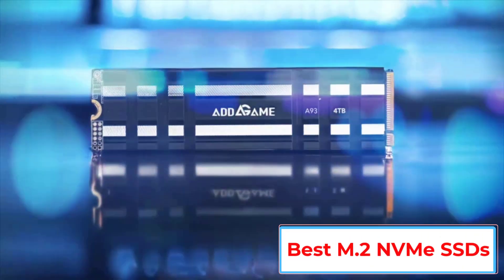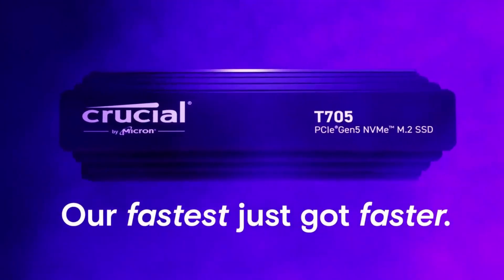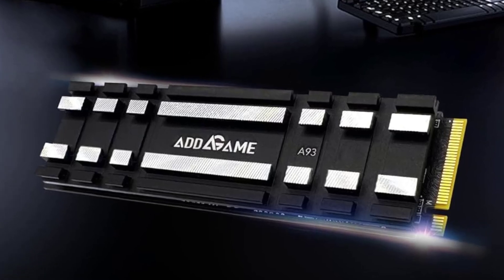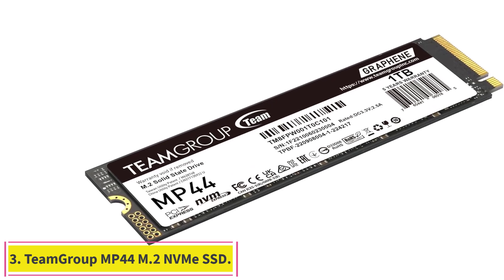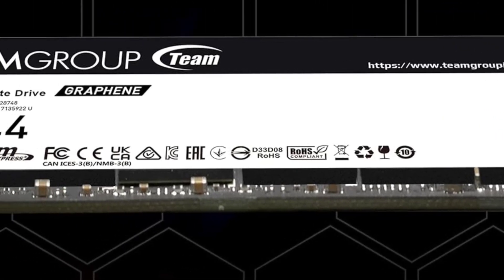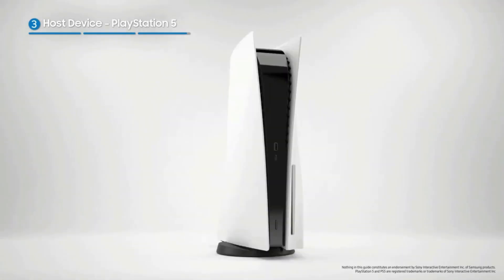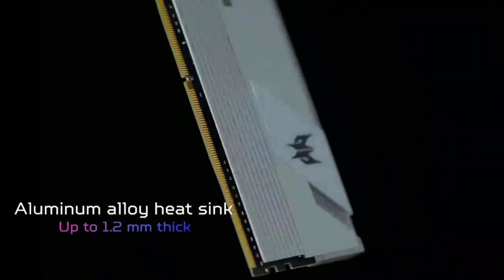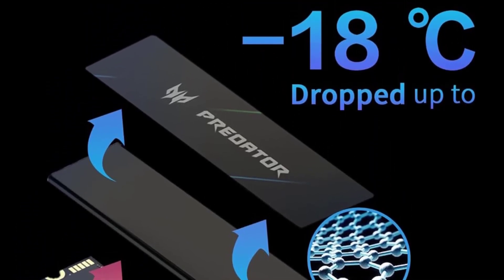Best M.2 NVMe SSDs 2025 - The Only 5 You Should Consider Today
📌Product Link📌:
1. Crucial T705 1TB PCIe Gen5 NVMe M.2 SSD.

2. Addlink A93 1TB Gaming PC PS5 SSD.

3. TeamGroup MP44 M.2 NVMe SSD.

4. SAMSUNG 990 PRO Heatsink SSD 1TB, NVMe M.2 SSD.

5. Acer Predator GM7000 M.2 NVMe SSD.

In this video, we listed the Best M.2 NVMe SSDs 2025 ?

      owners.